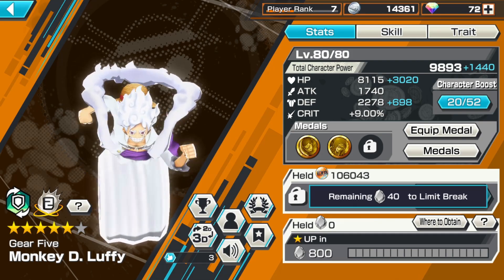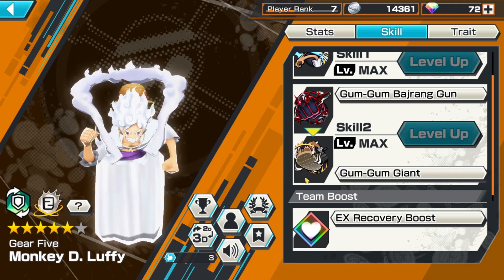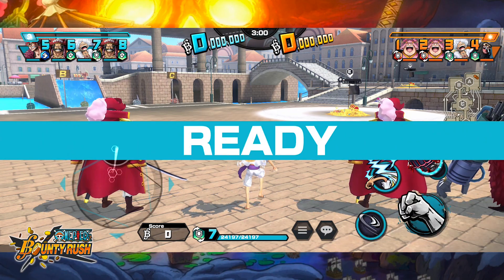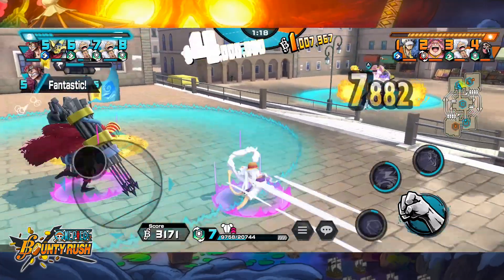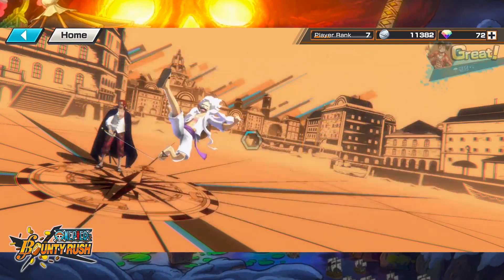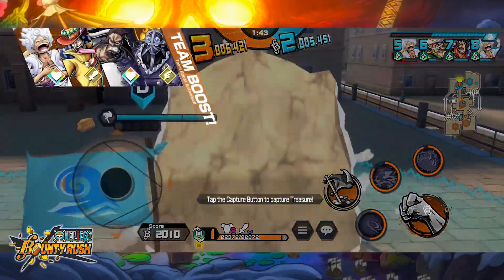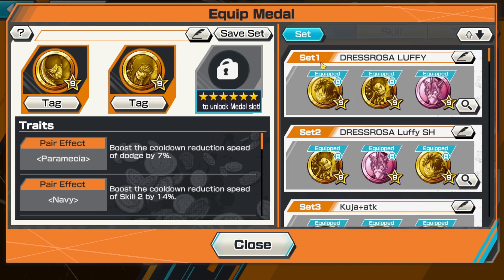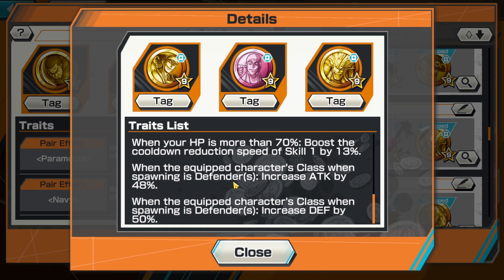GEAR 5 IS FINALLY PLAYABLE!!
Yo, What up guys FINALLY we are showcasing Gear 5th Luffy! We discuss his insane Character traits and BROKEN Skills! We show off some SS league gameplay and talk about how he feels in the meta. Let me know what you guys think! Is he underwhelming? Overwhelming? Annoying? or So Much Fun!?!

00:00 Intro
00:23 Character Review
04:09 Battle 1
08:12 Battle 2
11:20 Medal Sets